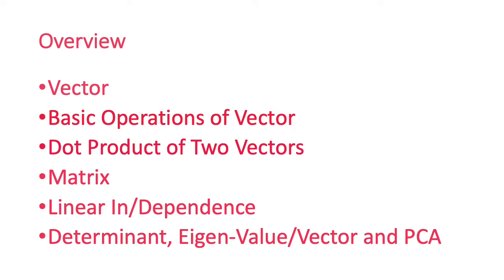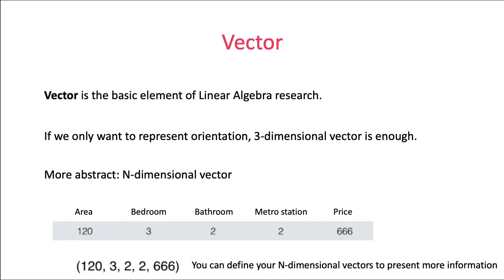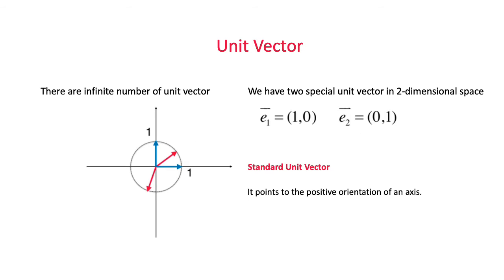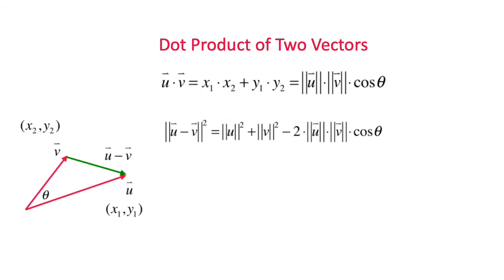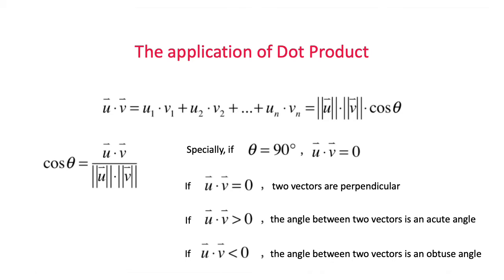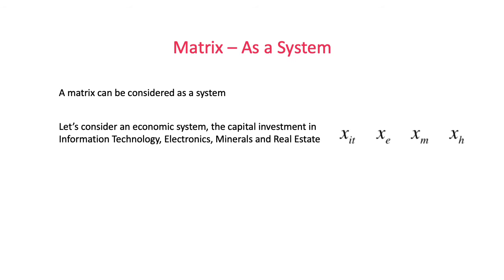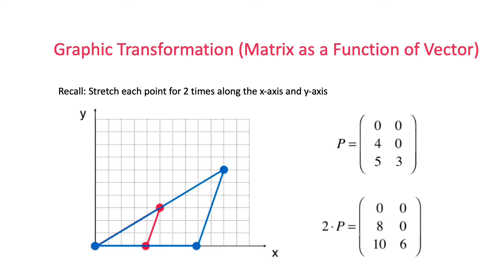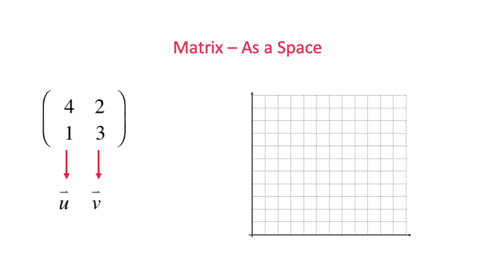Milestone Video 1